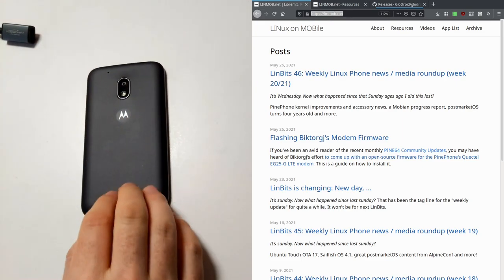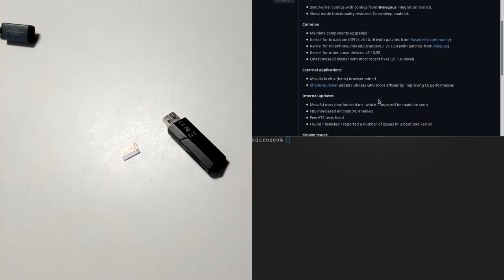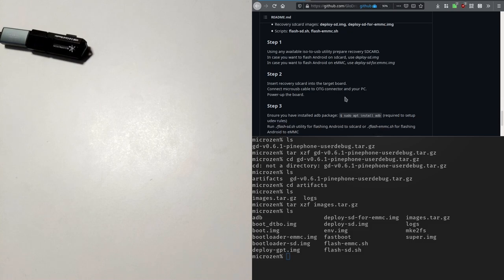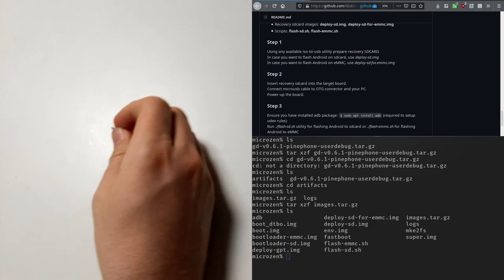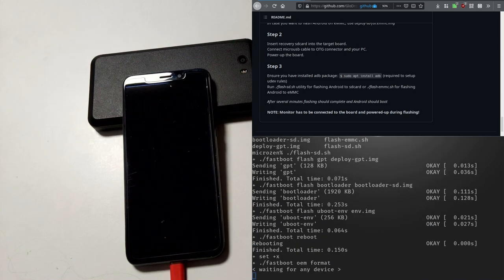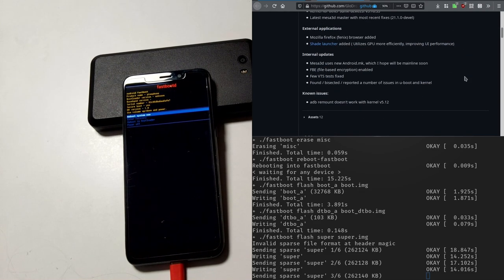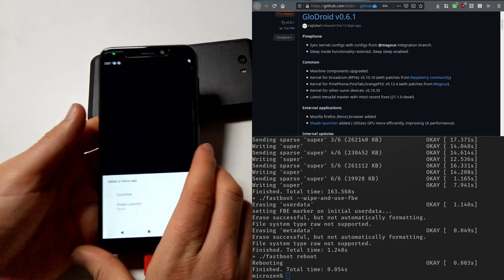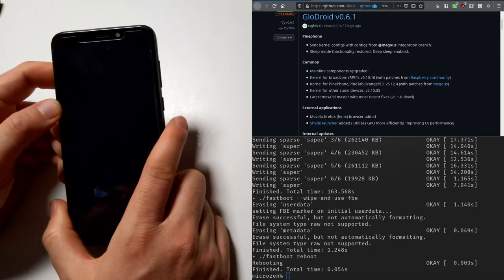Android on the PinePhone: Installing GloDroid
Among the things I did not show on video yet was GloDroid, an AOSP port to (not just) the PinePhone.

No, you won't be able to use the PinePhone like an Android phone with this just yet, as nothing Modem related (LTE, mobile data, telephony) works yet.
But it might be fun to try, and maybe there is one Android app you need only rarely, but it does not work well enough with Anbox? This video should enable you to have an SD card with GloDroid as a part of your arsenal.

Make sure to check out my blog and the App List

Chapters TBD